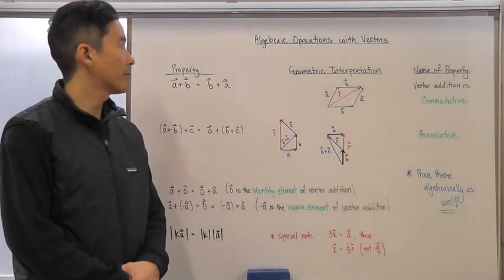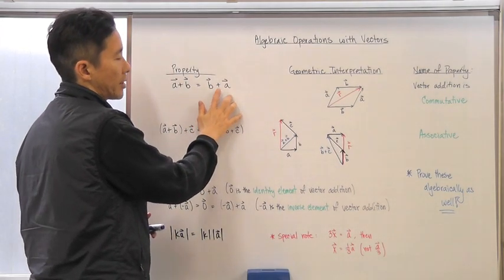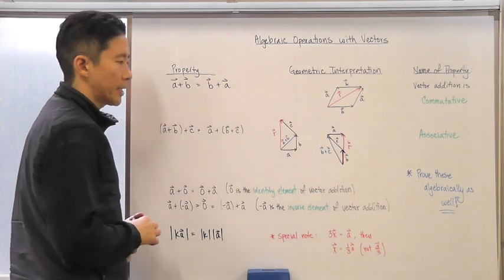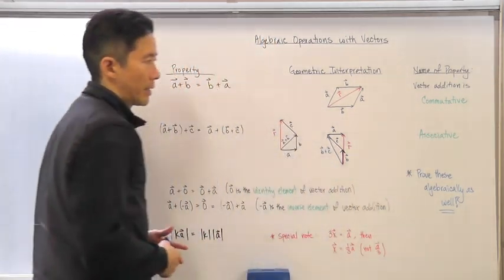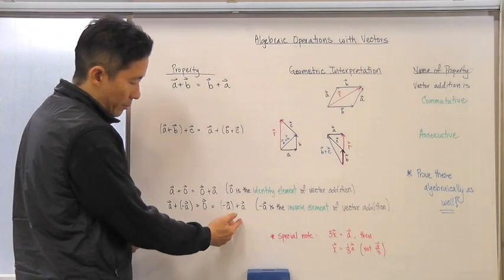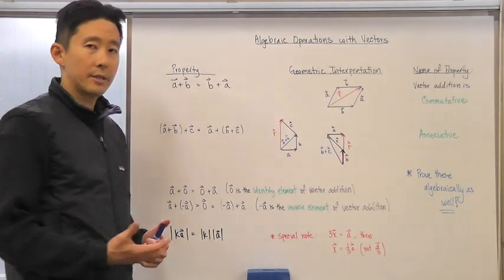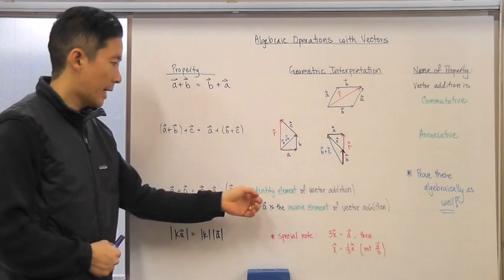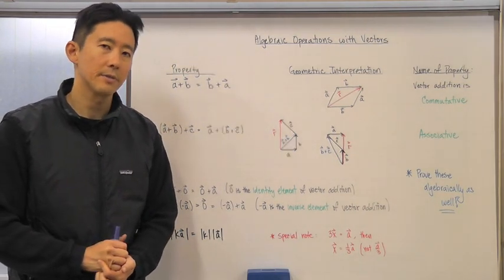Operations with Vectors in Space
3D Vectors in Component Form Part II & Algebraic Operations with Vectors